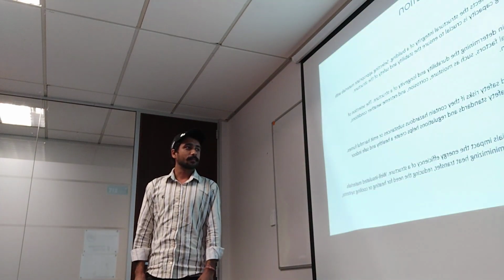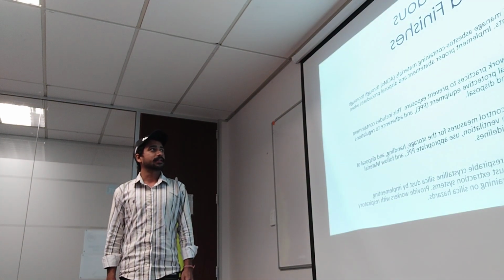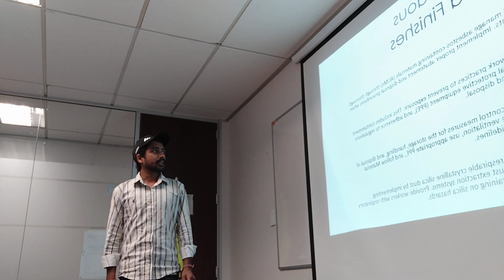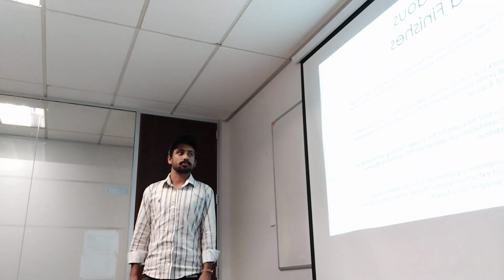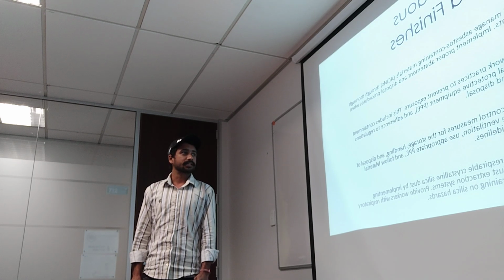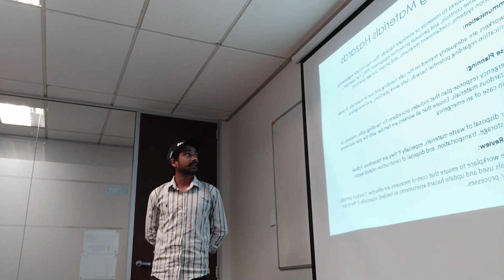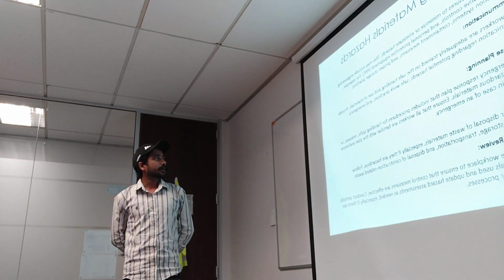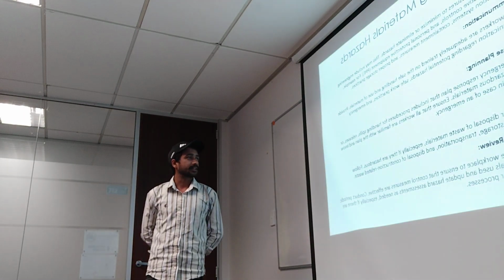A23-0911, Rohit Kumar, DC-603, Material and Structural Principle and Hazardous building materials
Hazardous building materials